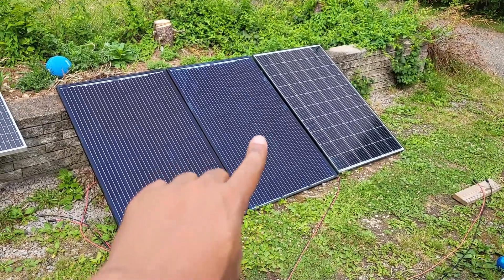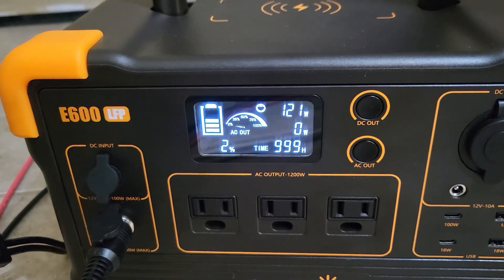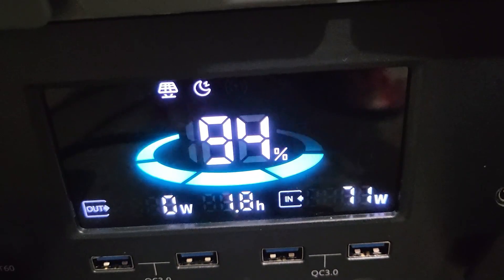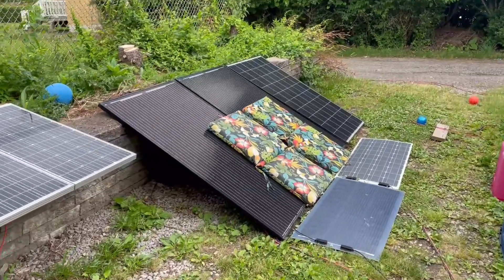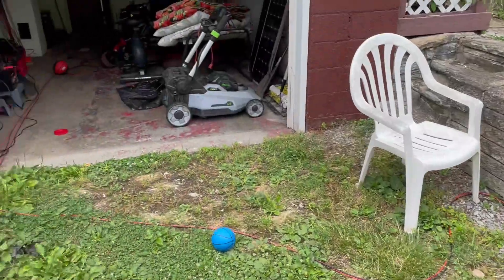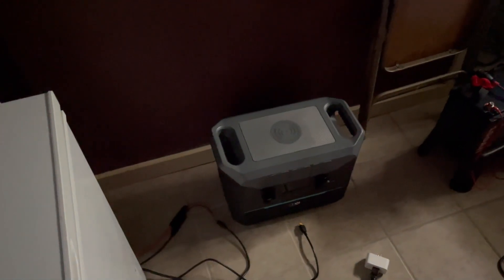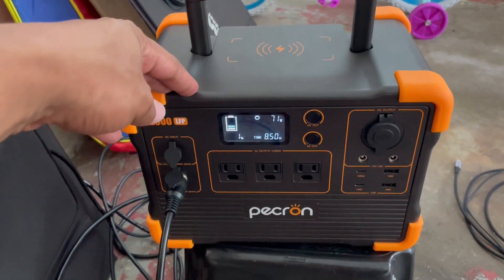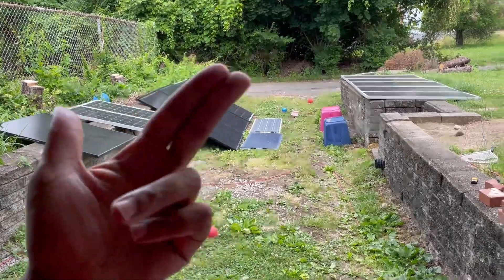Will Pecron Fail or Succeed??- E600LFP vs Series Panels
After burning up two anderson ports on parallel, I'm forced to put the Pecron E600LFP on a 600 Watt Solar Array of around 70 volts in series.
Part 3 of the Solar Panel Sage of Series vs Parallel.

0:00 Pecron E600LFP vs Series
0:23 Overcast Tests
1:45 Sun Test
2:19 Adjustments Needed!
3:14 Back To Parallel. Again
3:31 Is The Pecron Broken?